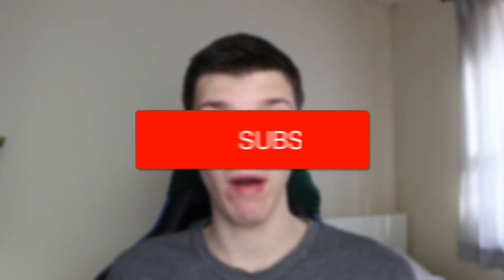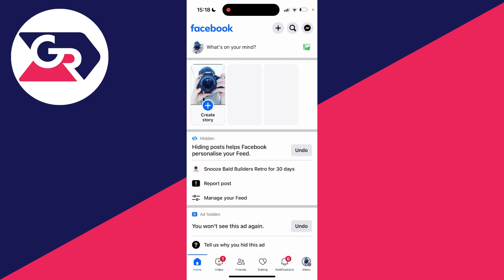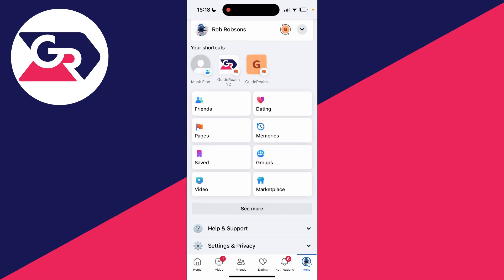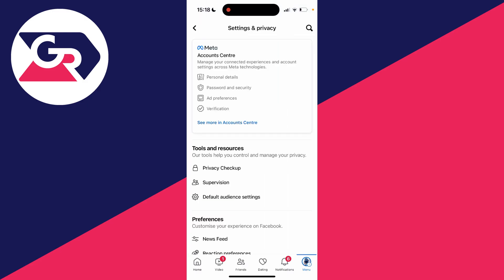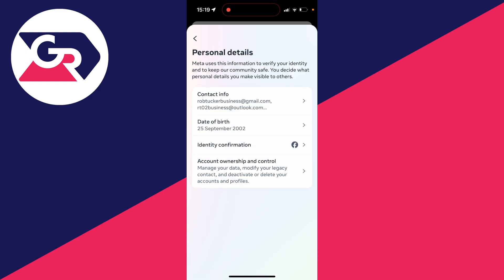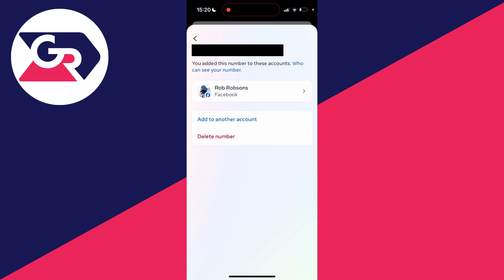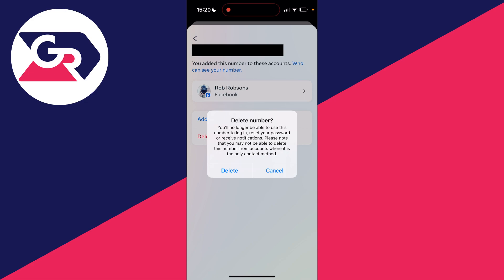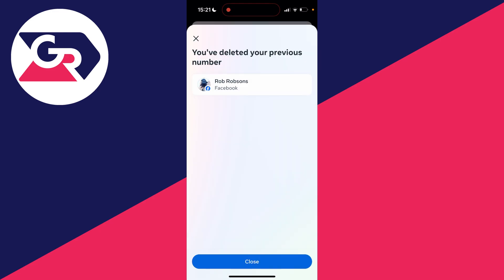How To Remove Phone Number From Facebook - Full Guide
Learn how to remove phone number from facebook in this video.

GuideRealm